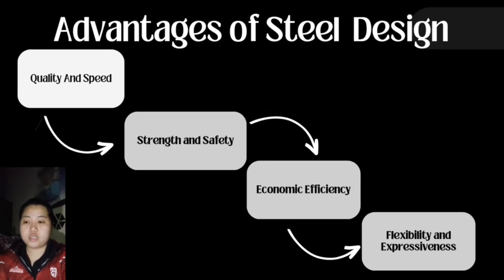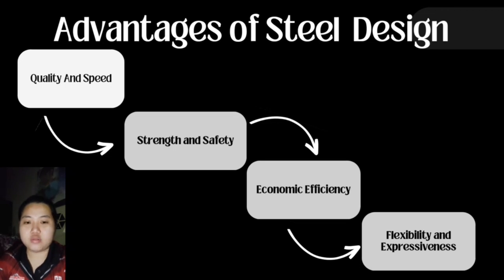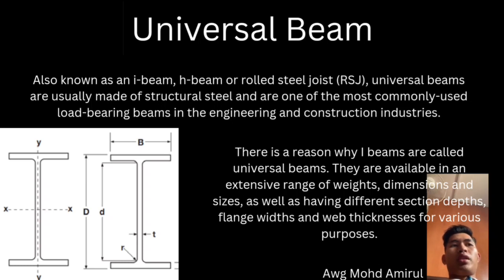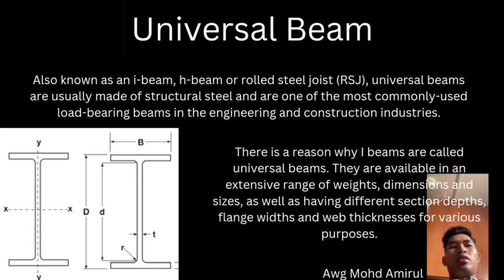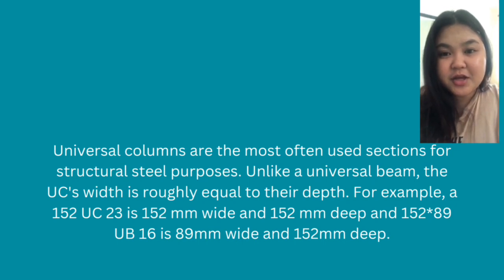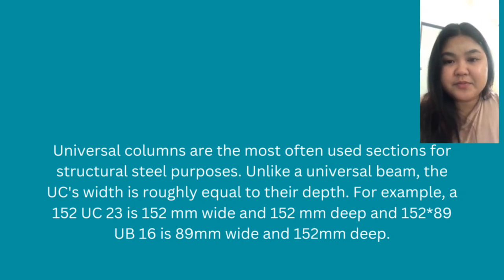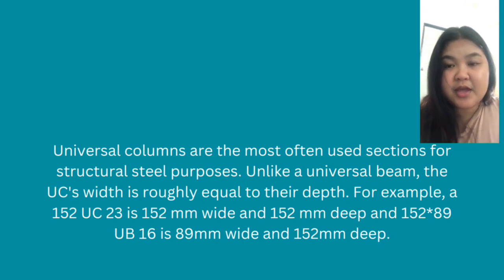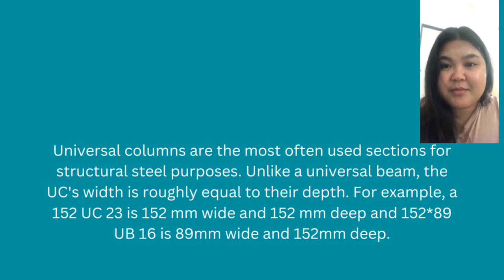DCC40142 Presentation Steel structure